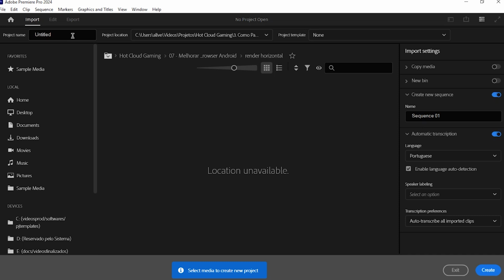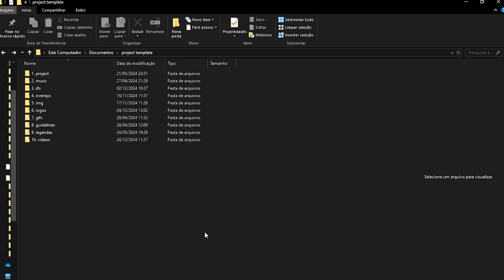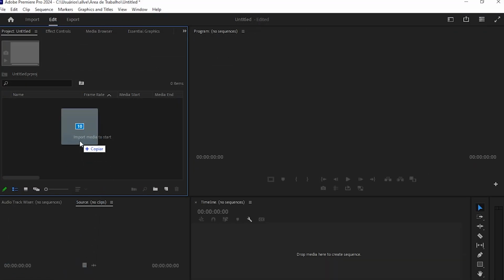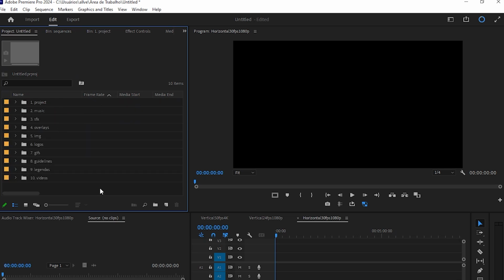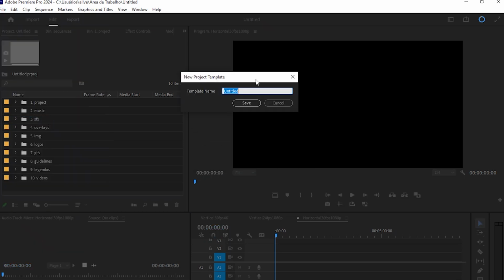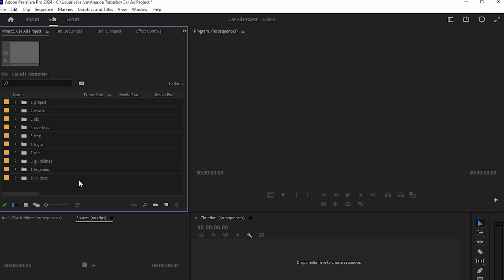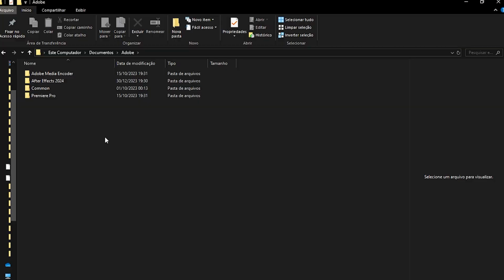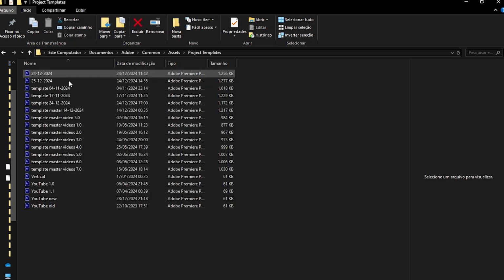Create AMAZING Projects Faster with Premiere Pro Templates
Learn how to create project templates in Premiere Pro and save time on your edits! 🚀 In this tutorial, you’ll discover how to organize folders, import files, and save your template for easier future projects. This is an essential tip for anyone working with video editing and looking to streamline their workflow.

📂 What you'll learn:

- How to create organized folders
- Save and access templates in Premiere Pro
- Improve efficiency in your editing process

💡 Don’t miss this opportunity to enhance your Premiere Pro skills!